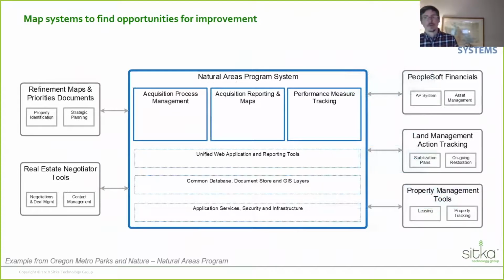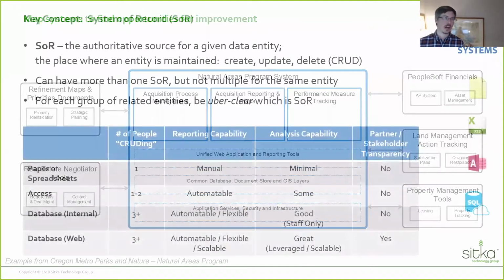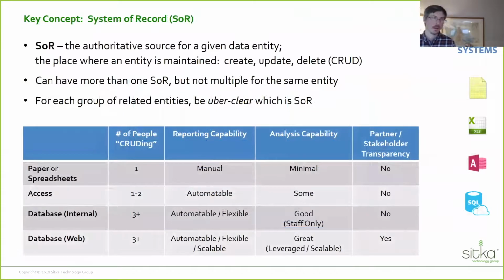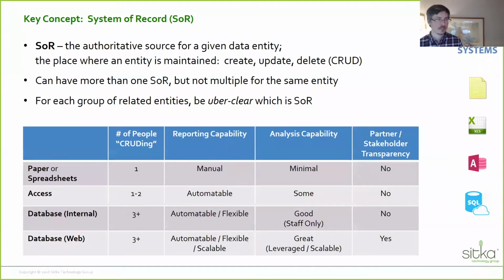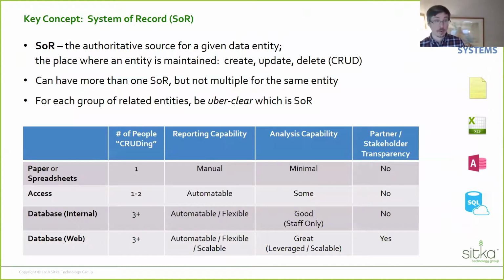System Mapping Section of the Data Management Strategy Webcast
This is the system mapping section of "The Key to Program Success Relies on Your Data Management Strategy" webcast presented by Brian Knowles on 1/10/18.